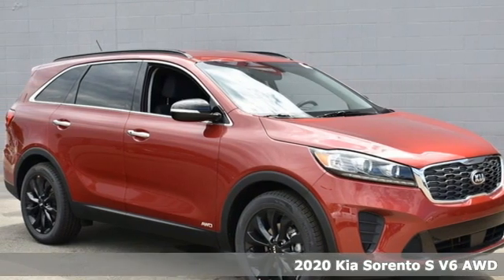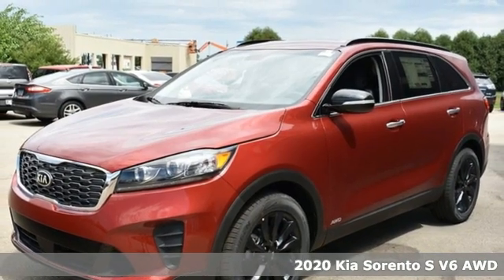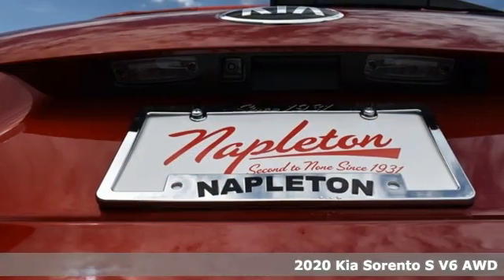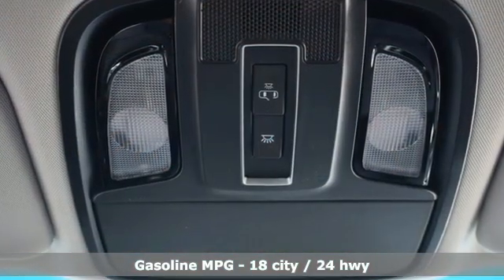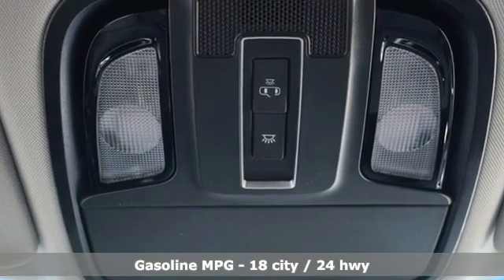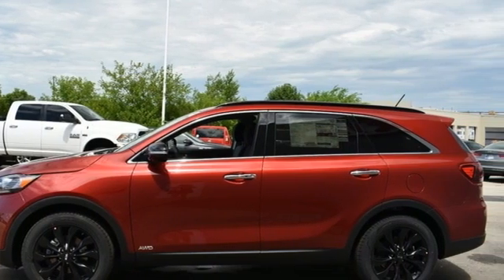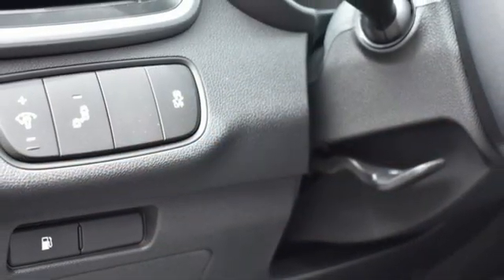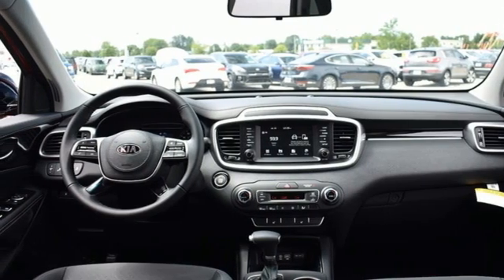2020 Kia Sorento Fishers IN Indianapolis, IN F1132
Year: 2020
Make: Kia
Model: Sorento
Trim: S
Engine: V6
Transmission: 8-Speed Automatic
Color: Red
Interior: Black
Stock #: F1132
VIN: 5XYPGDA54LG697019

Address:
13417 Britton Park Rd